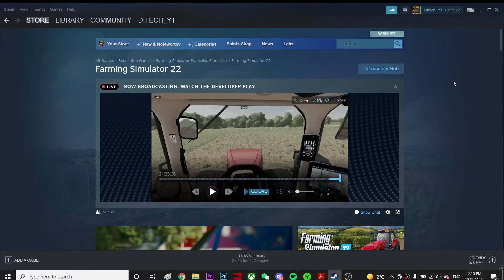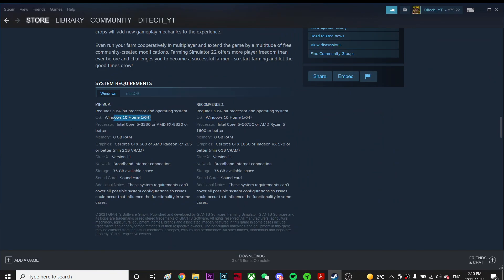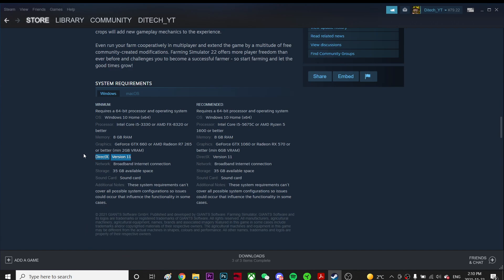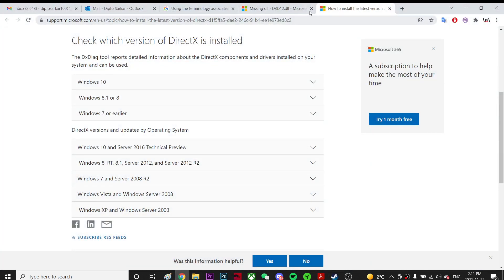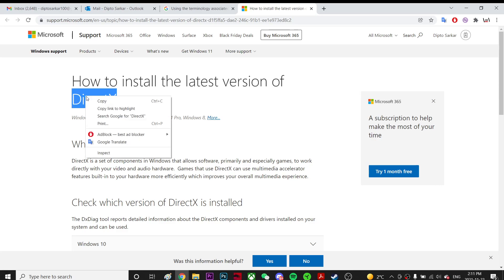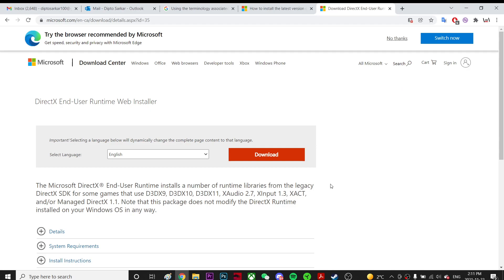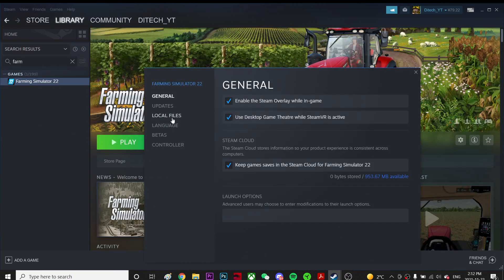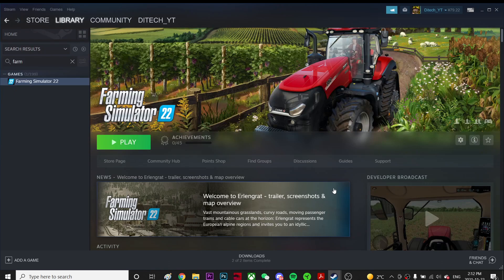Farming Simulator 22 Not Launching Fixed - d3.d12.dll error (Windows 7,8 and 10)